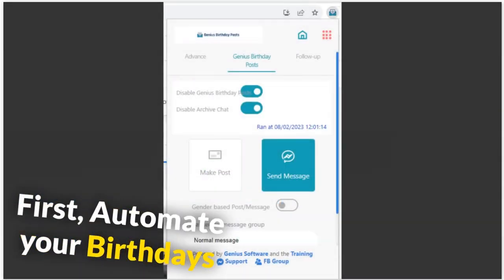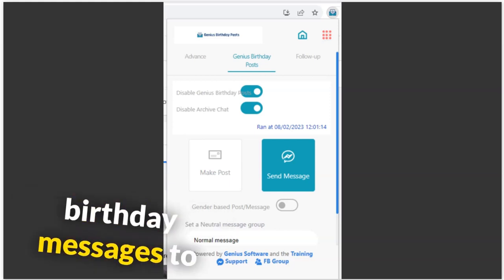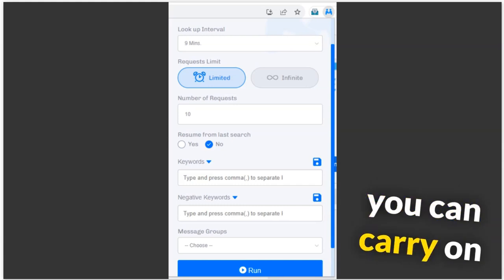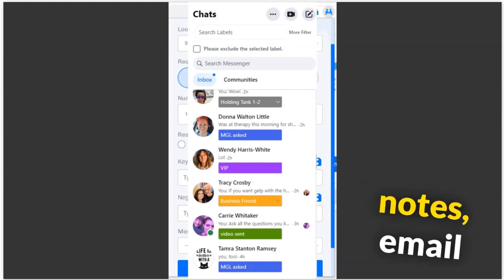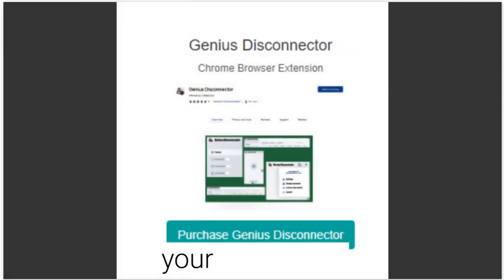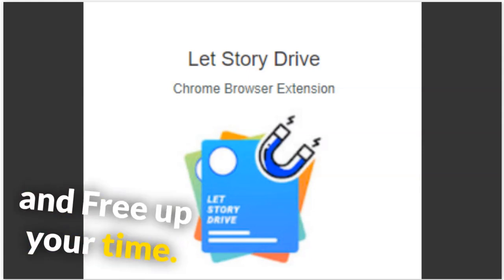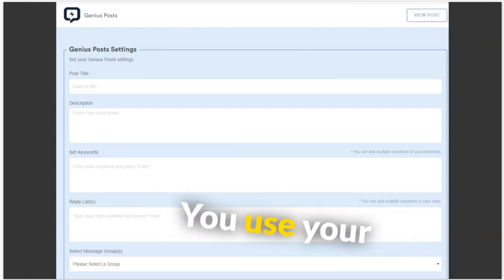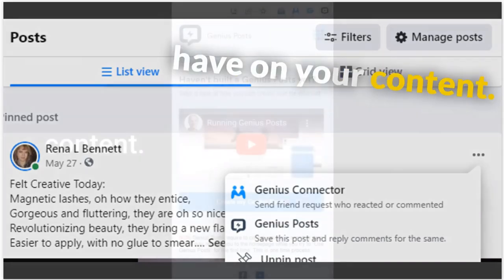MyGeniusLeads Business Building Automation Software AI 🔥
We are so excited for you to be here!

MyGeniusLeads gives time back to your business while working with people who raise their hand.

We can’t wait to help you dive in and see success with this system. You have just made the best choice for your business, and we can't wait for you to see this is much more than a set of tools in your toolbelt.

Perks:
🌠Live support multiple times a day, every day!
🌠Access to coaching with top industry coaches and trainers. This is a huge benefit- others pay thousands to access time with the coaches- however, because you are a member at MGL- it's part of your membership!

Oftentimes it can be difficult to find the time to get on just "one more call" when there are so many in the works daily. Pick the ones that are the most beneficial to you to help you catapult your business forward.

The calls and support provided are designed to help you navigate any challenges you may encounter along the way. Having a strong support system can make a world of difference in keeping you motivated and overcoming obstacles.

By taking the time to plug in, access support, and use the tools, you are increasing your chances of achieving your goals.

MyGeniusLeads will streamline your business processes, save time, and increase your productivity. By fully utilizing these tools, you can maximize your efficiency and see better results in your business.

Please take the necessary time to learn how to implement these best for your business success! Ask questions, see what others are doing- and have fun!

Please start by watching the welcome video in its entirety in the back office: